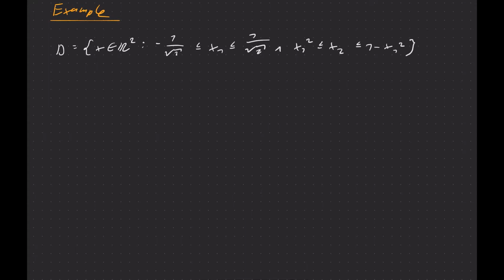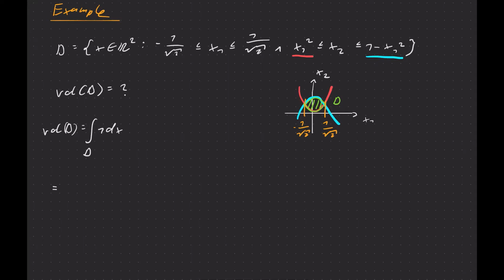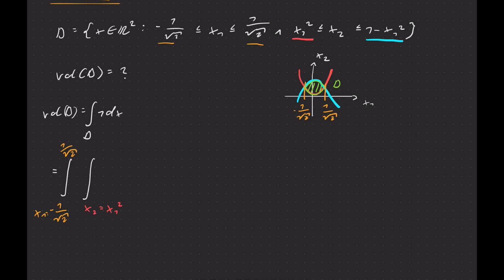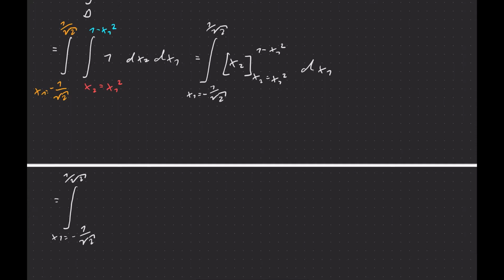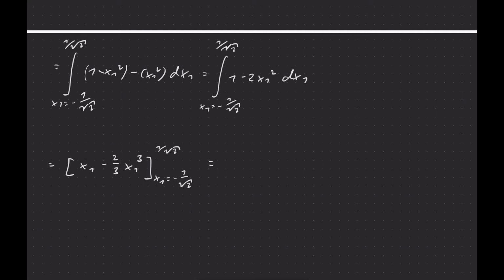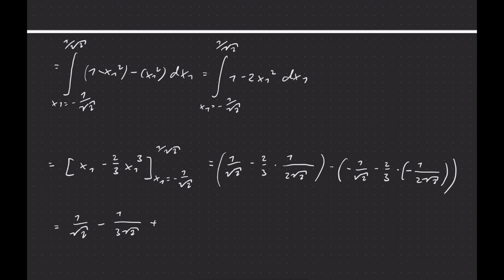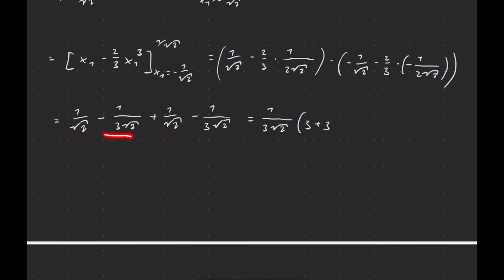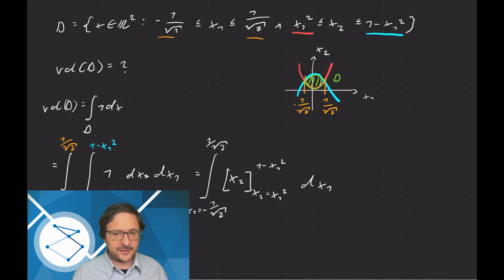MA9714: 57 - Integration over Normal Domains: Example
Examples for evaluating volume integrals over normal domains.